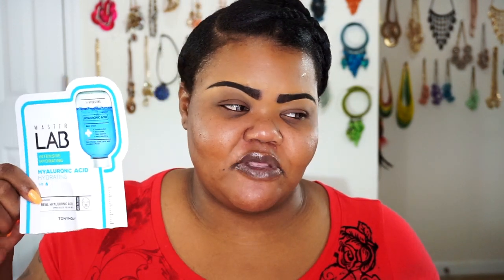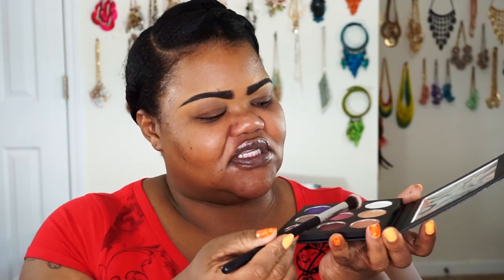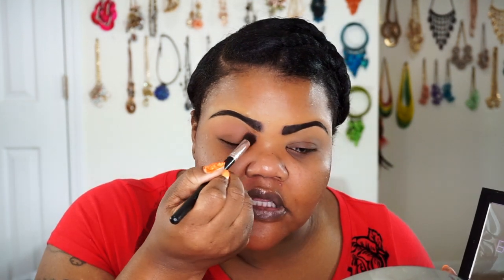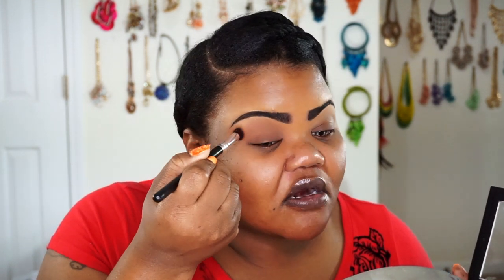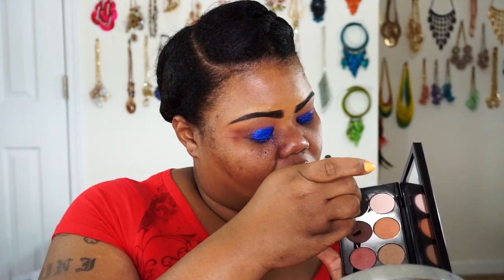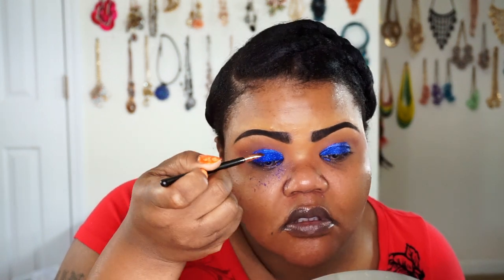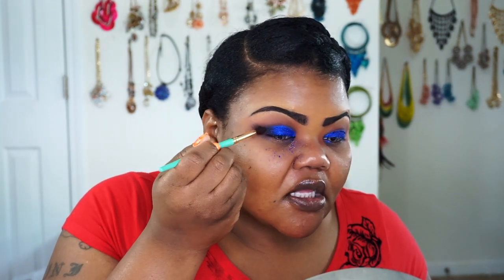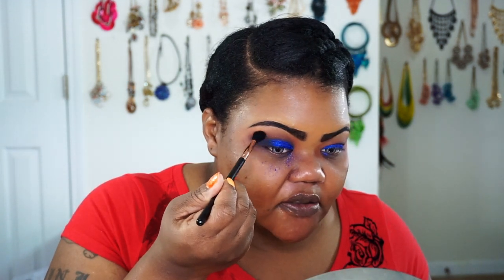Blue Anti Valentine's Day GRWM | New Releases Hourglass Vanish Foundation | Kevyn Aucoin Etherealist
Hola babes! Grab a snack and get ready with me or pull out your new products and let's get "blue" together! Today we are doing a WHO SAID LOVE. CANDY GOES ON SALE TOM...anti Valentine's Day look...in all BLUE! We are also going to be trying some newly released makeup products from Milani, Hourglass the vanish foundation, the new Kevyn Auction etherealist concealer, and the Sarazaar Cosmetics high shine foil pigment in mystique!! Please leave me any comments, help, and or suggestions on what video you would like to see next!

Products Mentioned:
Juvia's Place Makeup Brushes
PUR Cosmetics blending sponge
Juno & Co microfiber sponge
Give Me Glow Cosmetics loose highlighter in gold tinsel
Sigma Makeup Brushes F87
Jessup Makeup Brushes
Sarazaar Cosmetics high shine foil pigment in mystique
Elf Cosmetics Clear Brow & Lash Mascara Gel
Ulta Beauty Limitless Mascara
Hourglass Vanish Seamless Finish liquid foundation in golden almond
Kevyn Aucoin The Etherealist super natural concealer in EC06 medium
Urban Decay hex remedy 24/7 travel eye pencil set
Covergirl Outlast All Day makeup base face primer
Maybelline SuperStay Matte Ink Liquid Lipstick in explorer
LA Splash Cosmetics artkitekt waterproof slim black eyeliner
Peaches and Cream pigment in mermaze
Pat McGrath Labs mothership 2 sublime eyeshadow palette
Profusion Cosmetics bold eyeshadow palette
Milani Cosmetics silky matte bronzer in sun drenched
Smashbox Cosmetics 24hr photo finish eyeshadow primer
Morphe Brushes fake eyelashes in sooo amazing
NYX Cosmetics pigment primer
Tarte Cosmetics tastiest pro clay eyeliner in blackest black
Tarte Cosmetics black eyelash glue
Fenty Beauty Cosmetics pro filtr instant retouch setting powder in honey
Coastal Scents Cosmetics forever blush in exquisite